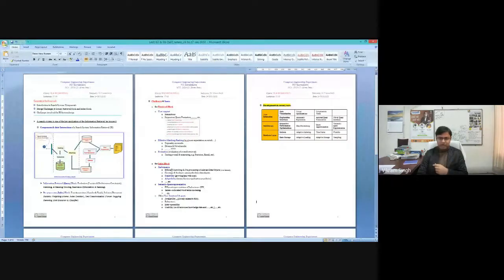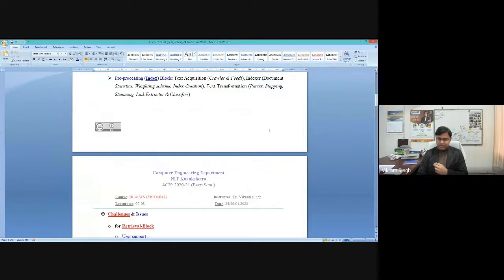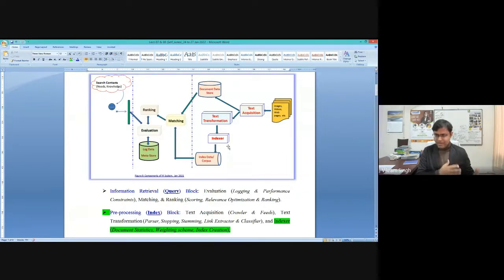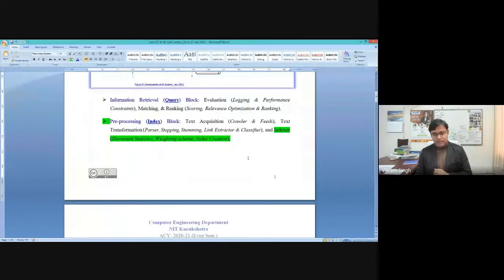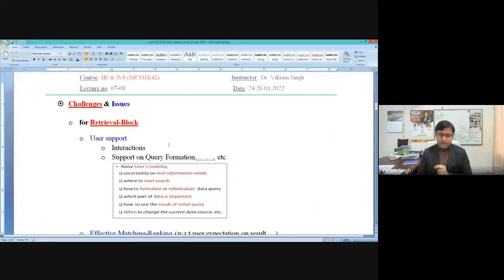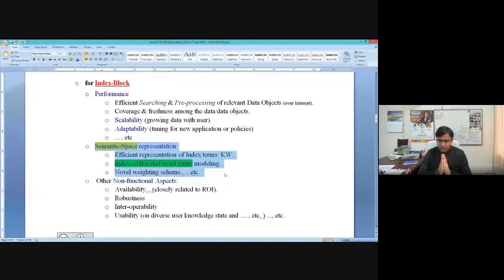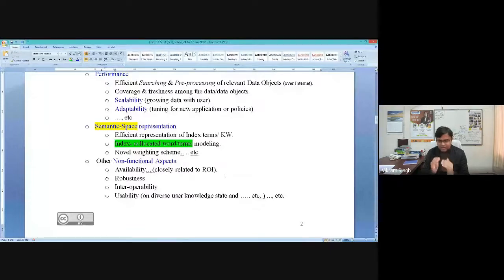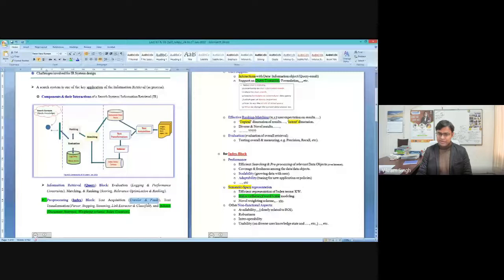Lect-7: Challanges & Issues in Search System Design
Delivered on 27 Jan 2022.